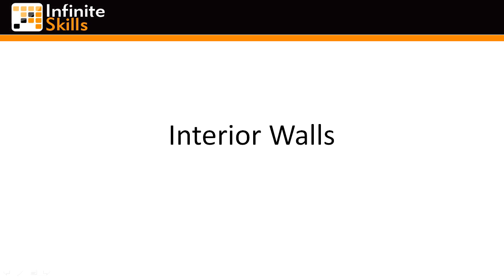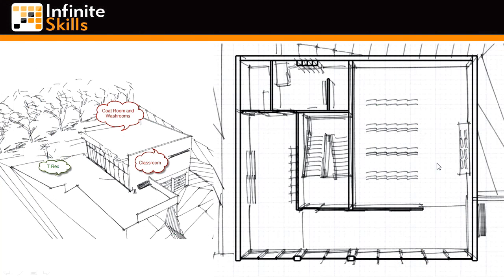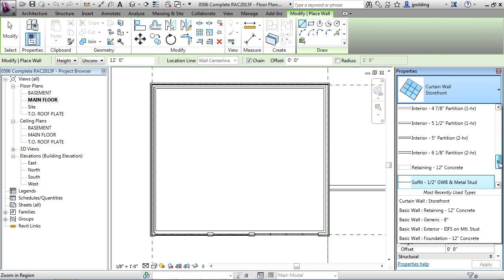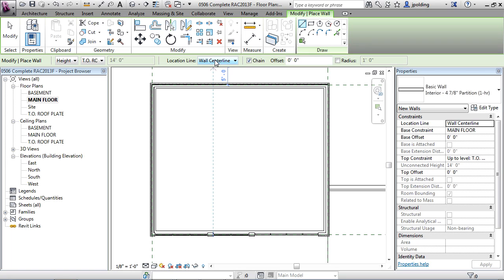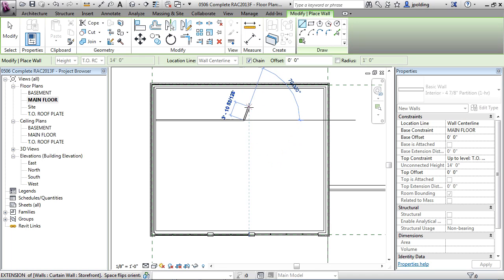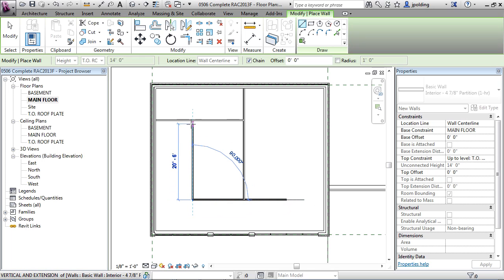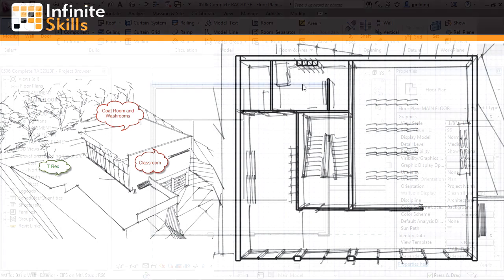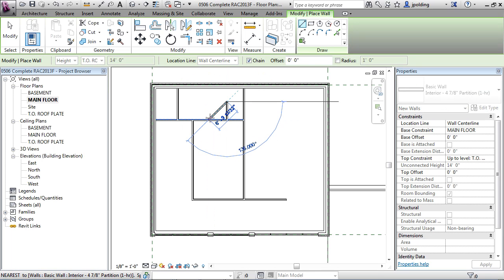Revit Architecture 2013 Tutorial | Interior Walls